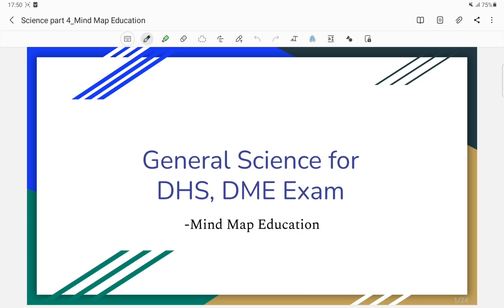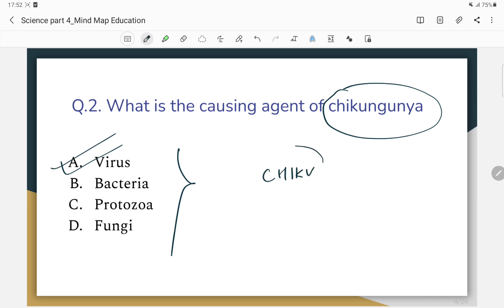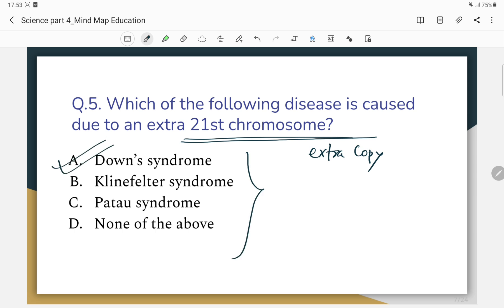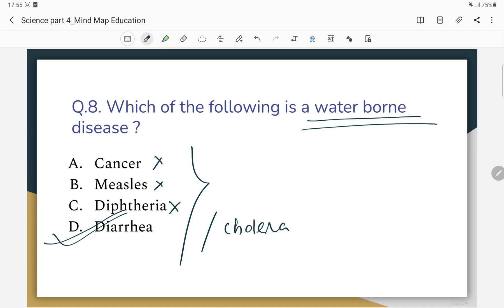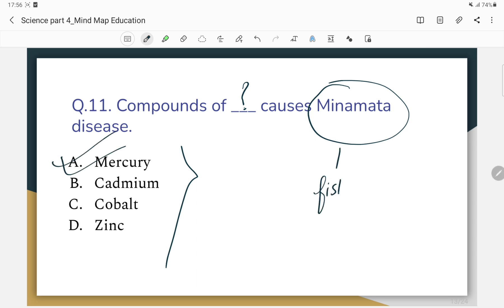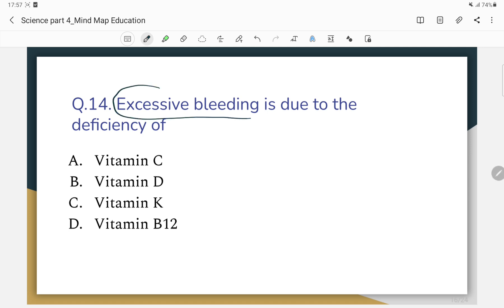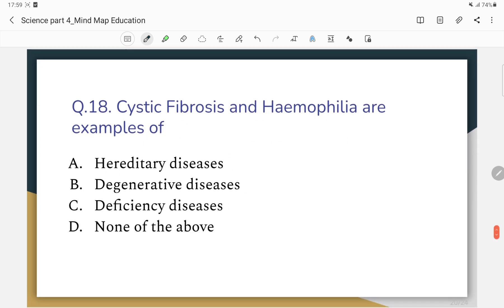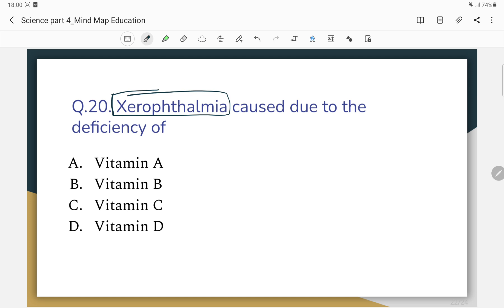DHS Exam 2022 || General Science probable MCQ part 5 || Directorate of Health Service, Assam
In this video we have discussed 20 probable general science MCQs for upcoming DHS Examination 2022.

Instagram.com/mindmapeducation